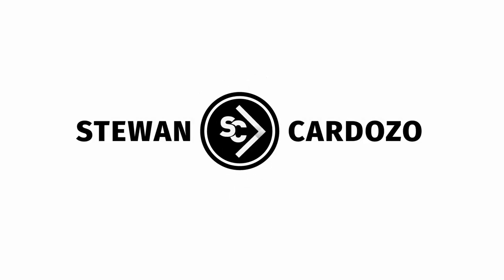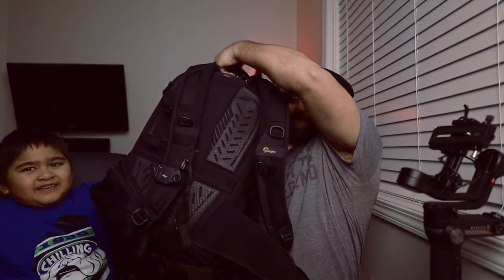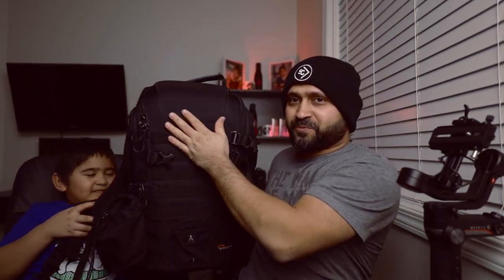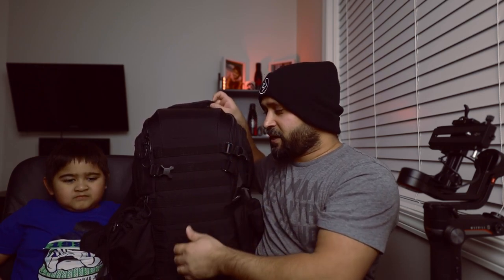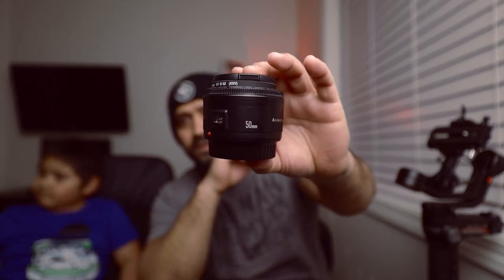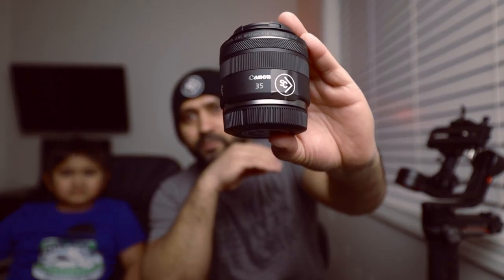What's in my Camera Bag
Here I'm showing what I carry in my Camera Bag on Daily shoot's